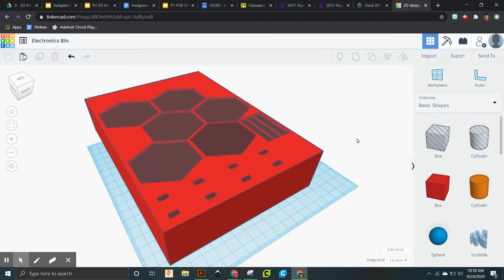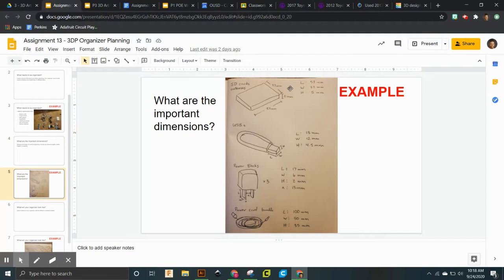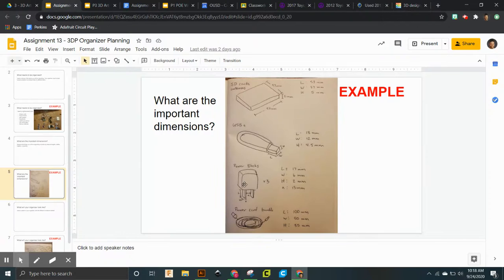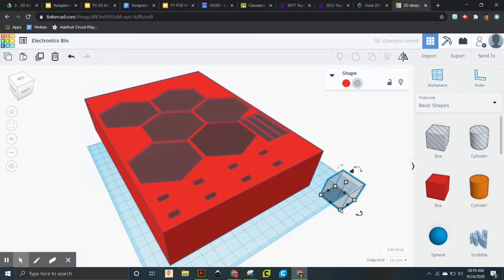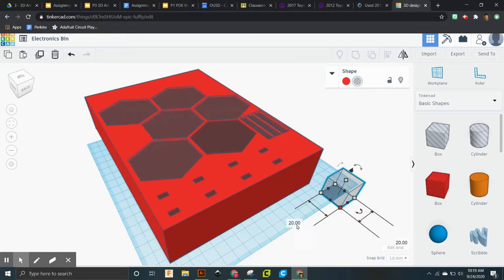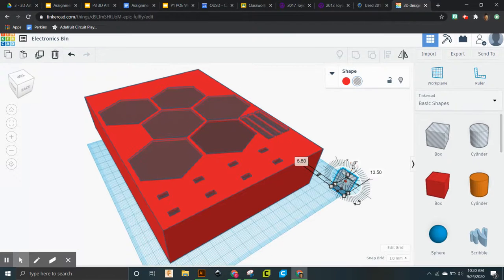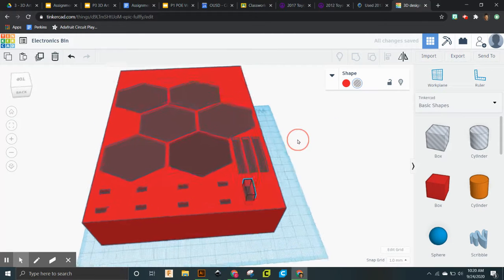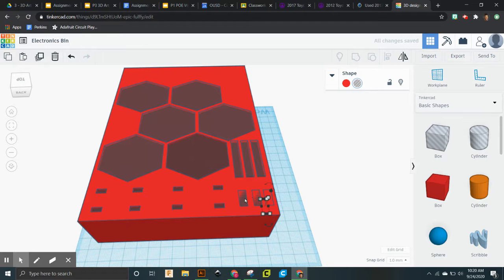TinkerCAD Demo #8: Dimensioned Containers